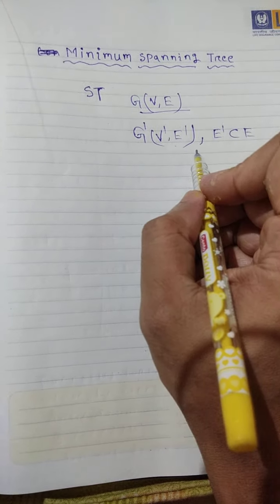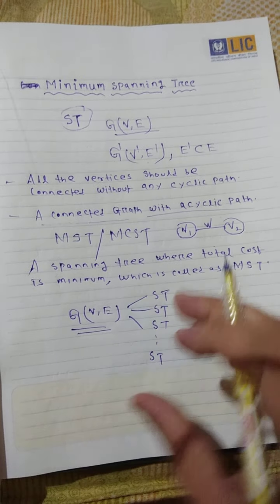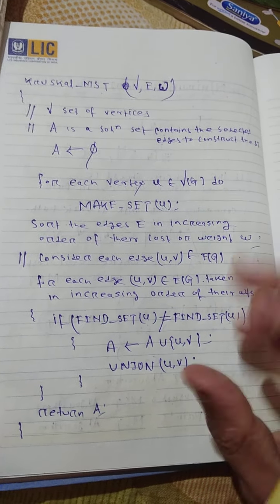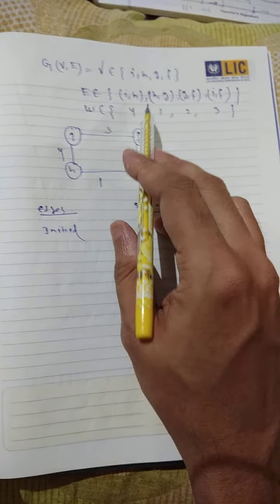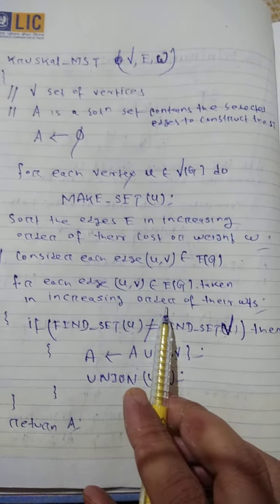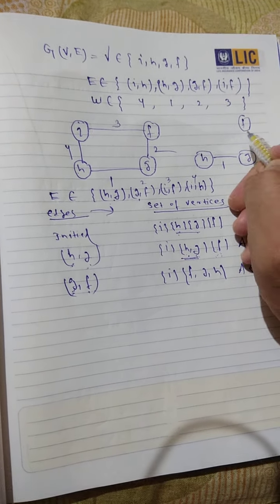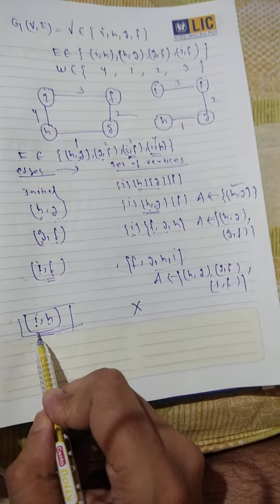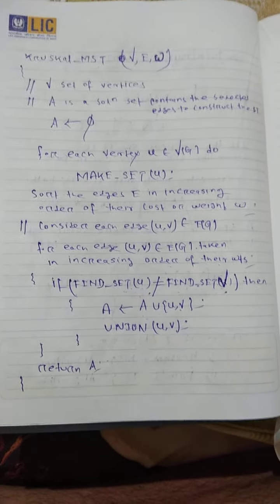Lecture 1.7.1 MST & Kruskal's Algorithm